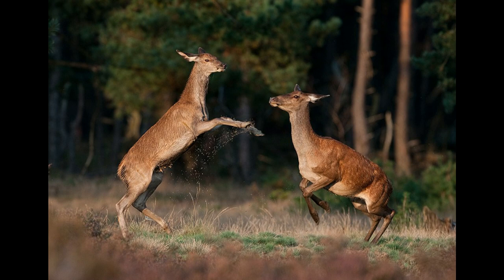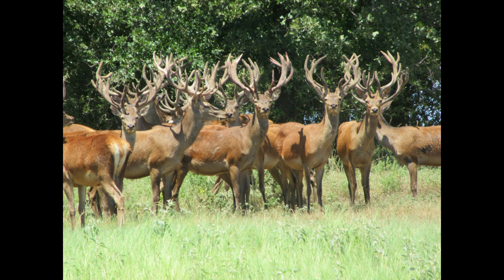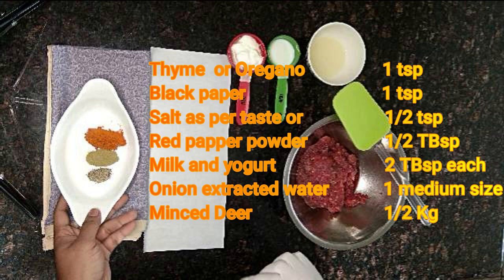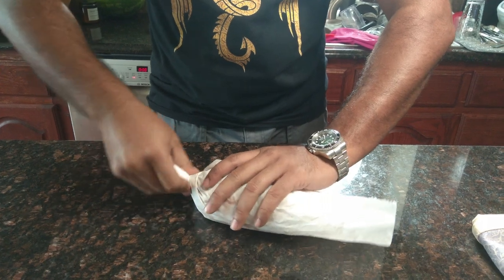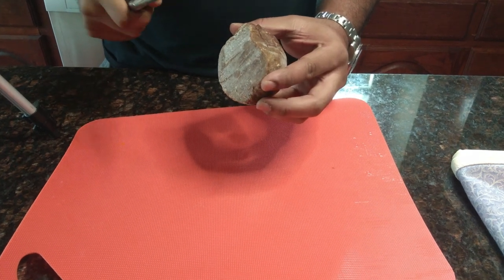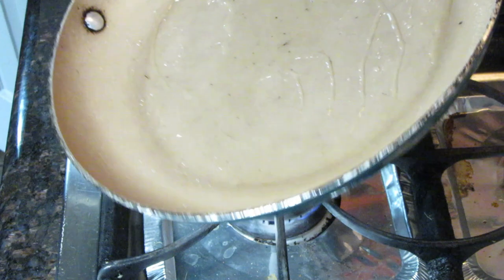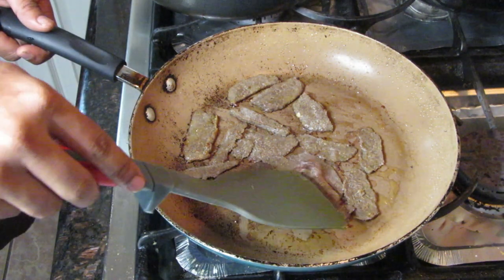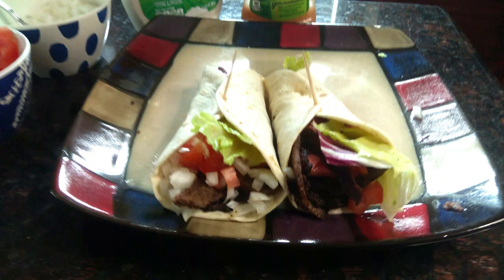Doner Kebab - Red Deer - Turkish - By Culinary Remix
Hi Guys,
Thank you for your support, here are we again with our new remix Turkish Doner Kebab made with Red Deer from New Zealand, we request you to try it once because we want you to have the same joy what we had, you can always replace the Deer with Beef or mutton but as we said Red Deer took it on next level,

Ingredients & Quantity:
Minced deer           half kg
Onion water           1 medium
Red paper               half tbsp
Salt                           half tsp
black paper              pinch
Thyme or oregano  1 tsp

We will see you soon in our next remix till then stay safe, eat healthy & live healthy,